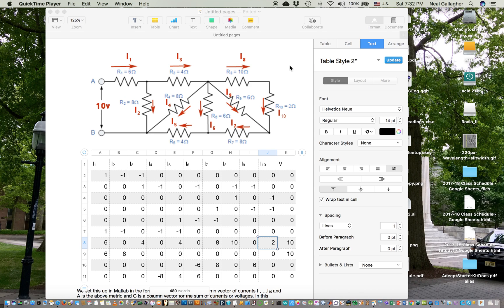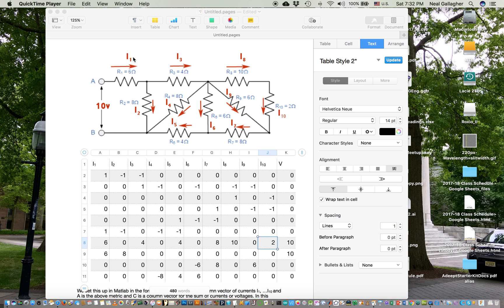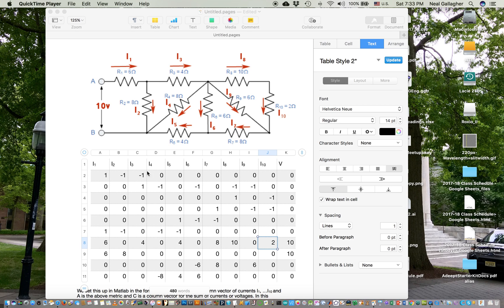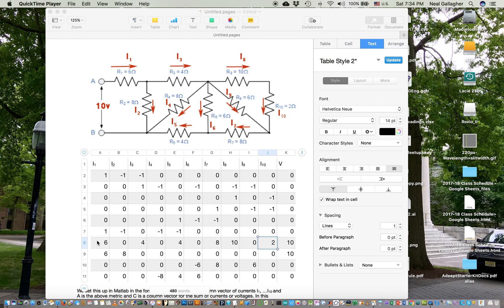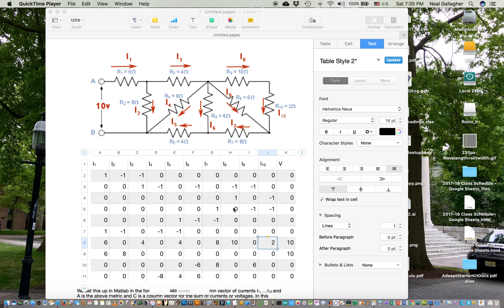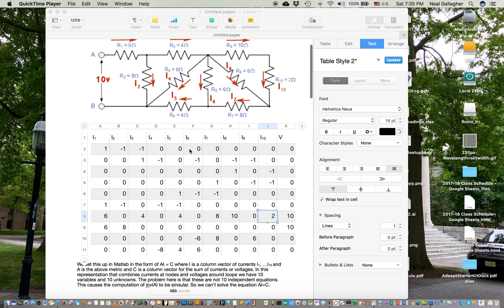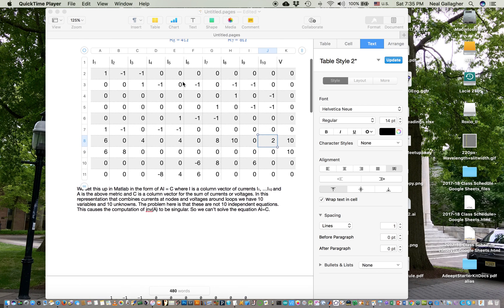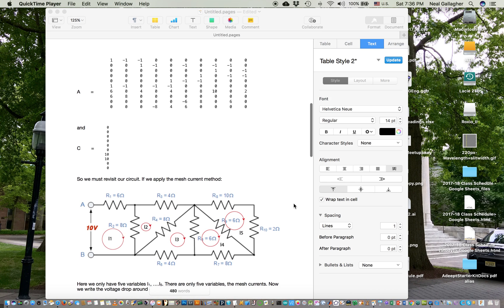Solving Resistor Network in Matlab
We take a network of 10 resistors in series and parallel and use Matlab matrix algebra to solve for the current going through each resistor.